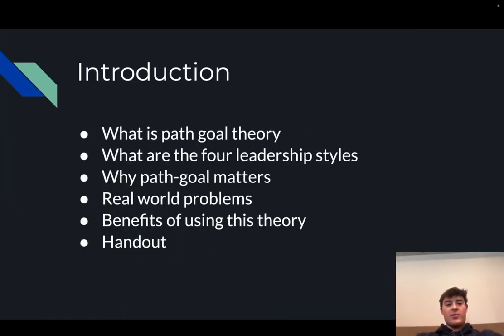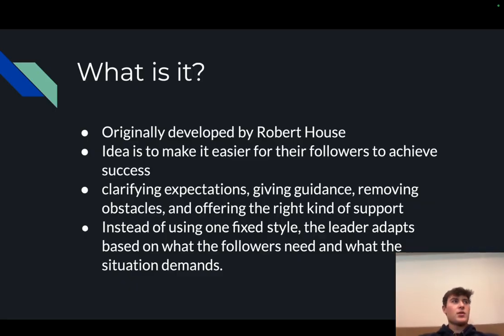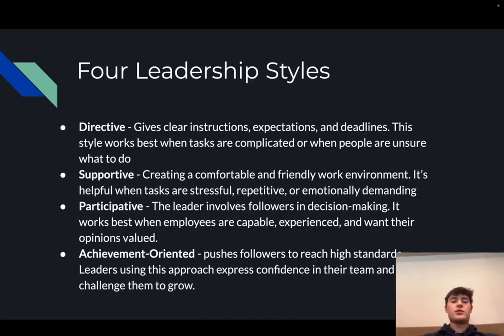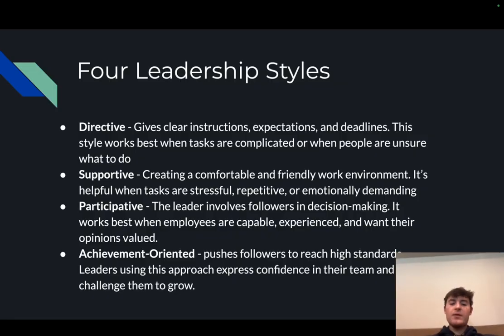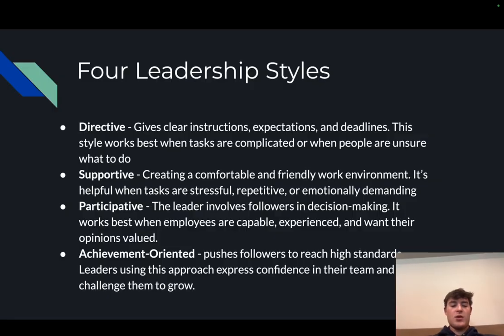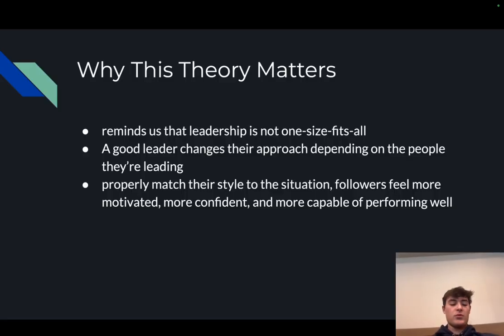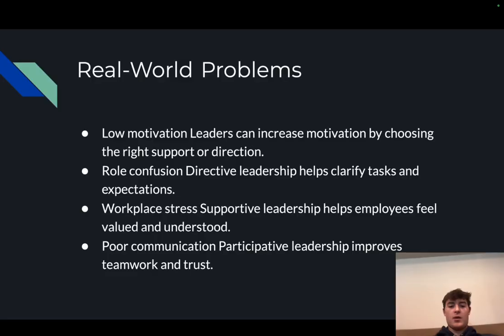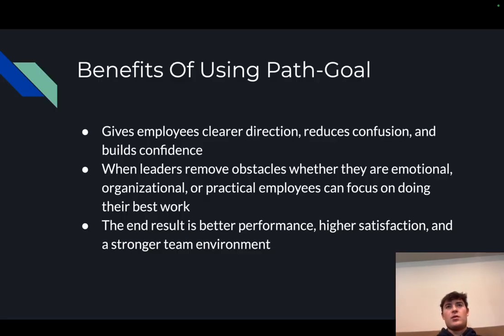LOML 430 M Leadership Webinar Path-Goal